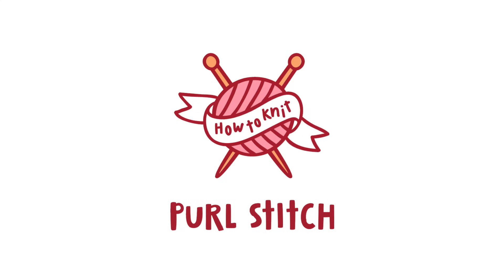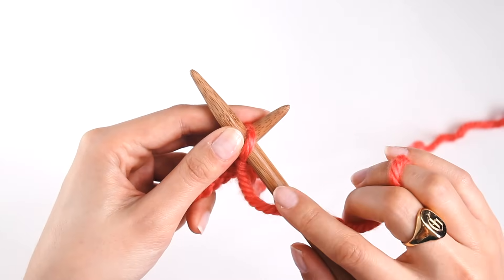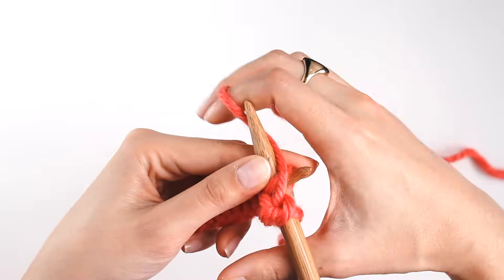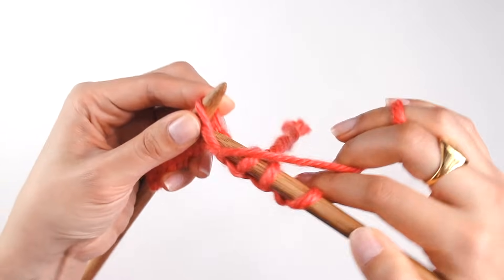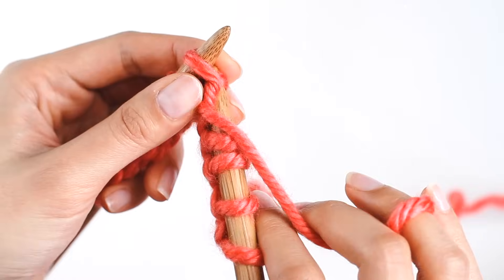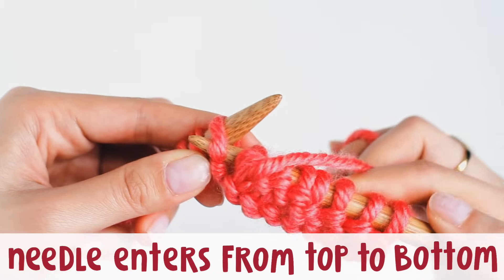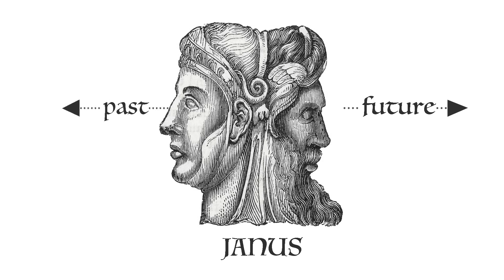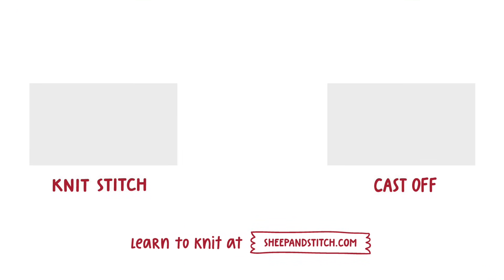How to PURL STITCH for Total Beginners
// PURL STITCH RECAP TUTORIAL //
Here's a recap of everything in the video and a bonus step-by-step photo tutorial

The purl stitch is a foundational building block of knitting.

It may seem like a complicated stitch, but that's simply not true. In fact, the purl stitch is the exact opposite of the knit stitch.

Once you've mastered the knit and purl stitch, you'll be able to knit a whole world of stitches, like rib stitch, seed stitch, stockinette stitch and more!

In this in-depth video tutorial you'll learn how to knit the purl stitch step-by-step.

After the demo, we'll go through the anatomy of a purl stitch and discover it's secret double identity as ... a knit stitch! Intrigued? Let's get started!

Visit sheepandstitch.com for more knitting tutorials, patterns, and fun!